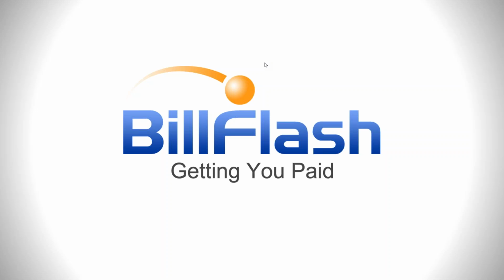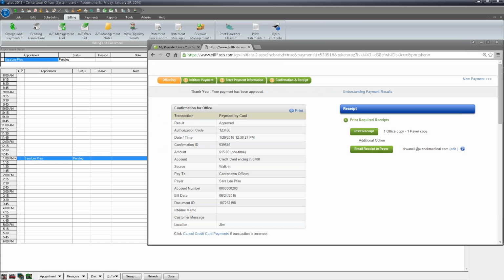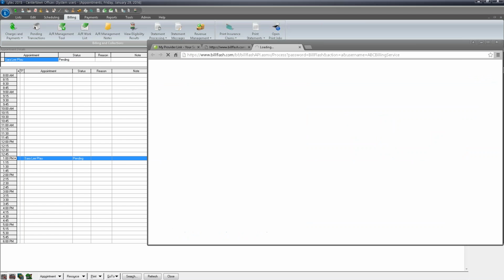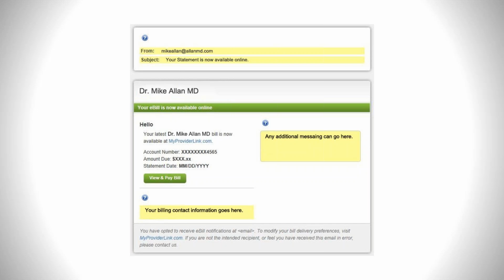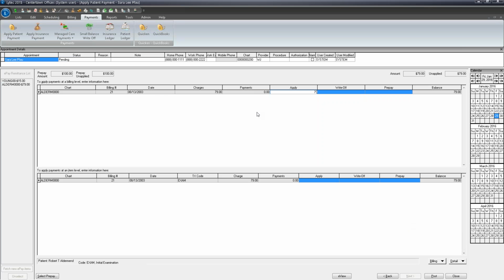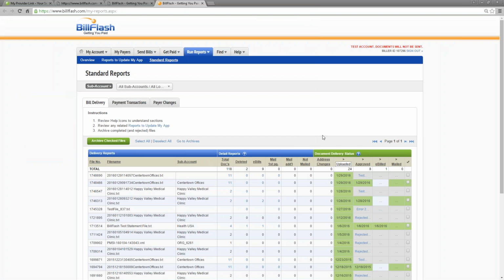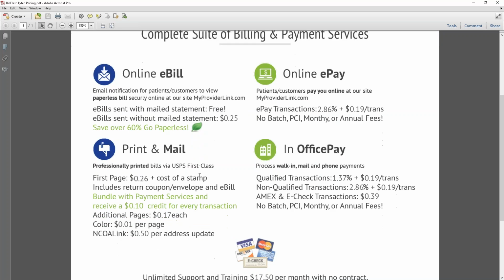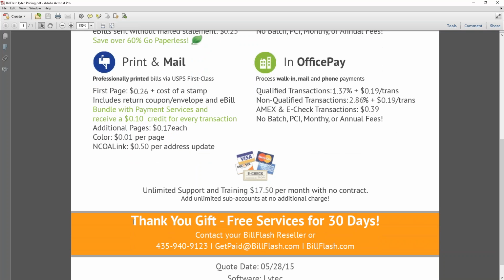Lytec Payment Portal Increasing Patient Payments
Optimize patient payments with an online payment portal